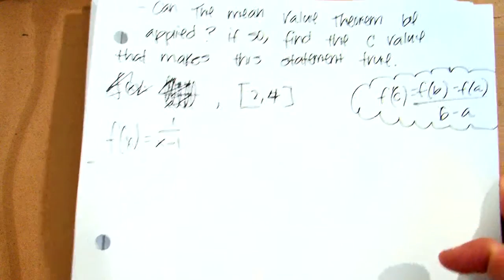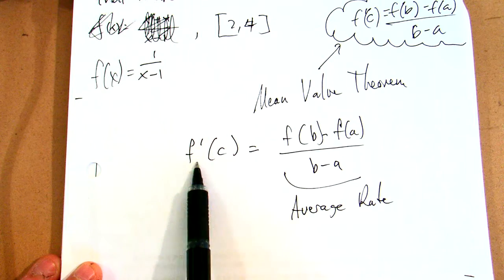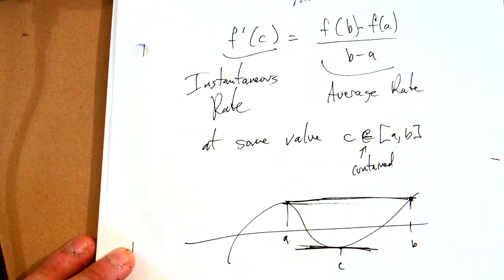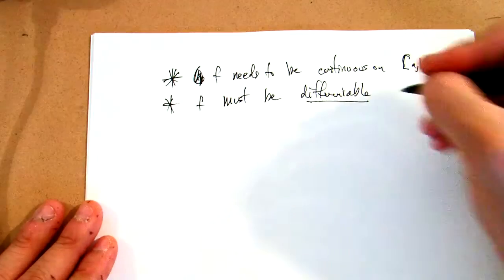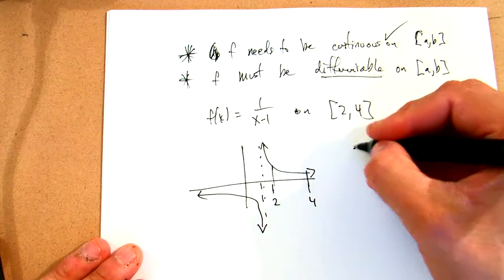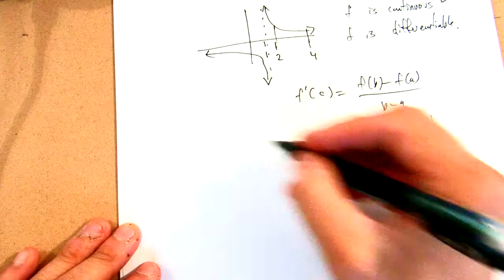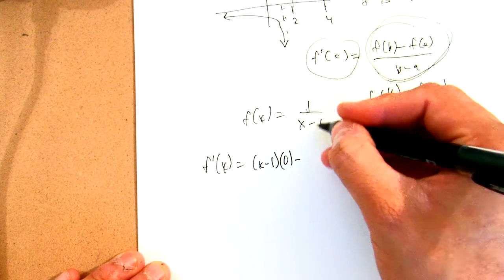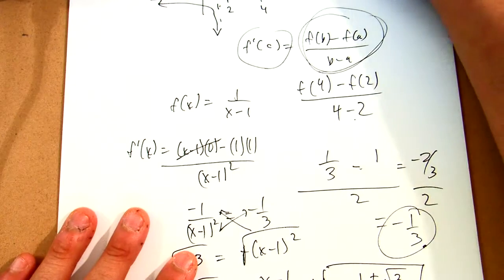11 29 Mean Value Theorem